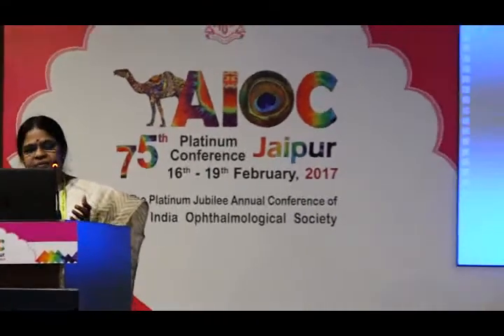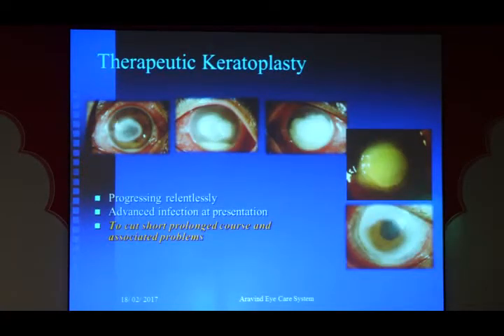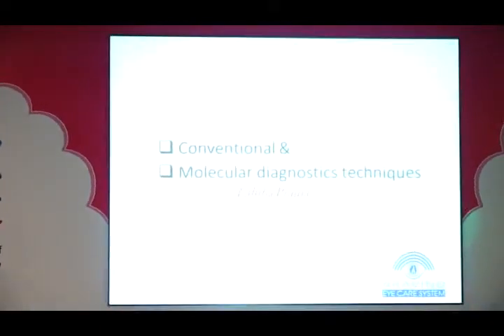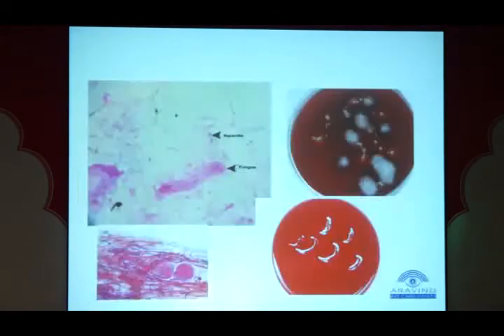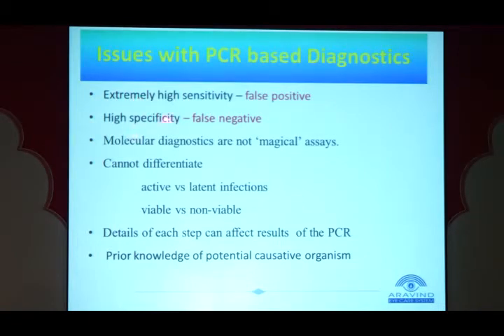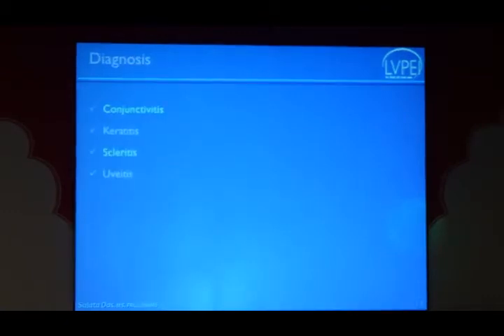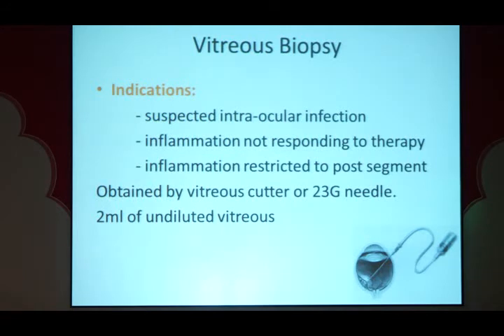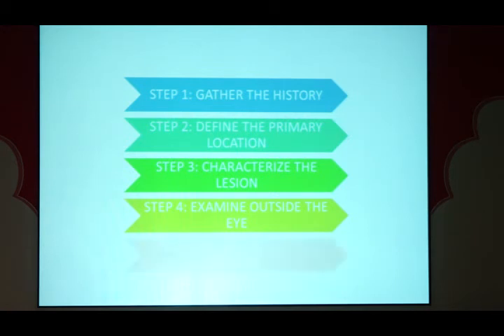AIOC2017 - IC67 - Dr. Prajna Lalitha (18.02.2017 / 12:00-13:25 / HALL: K)